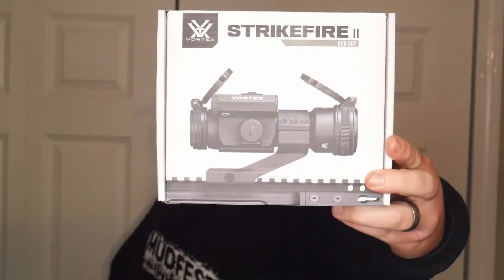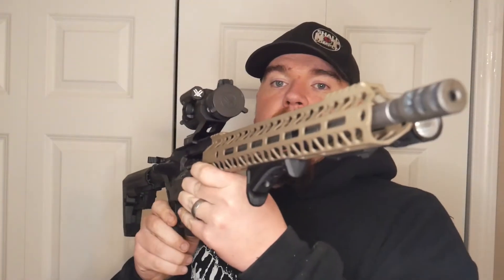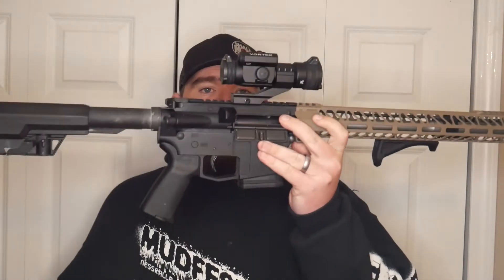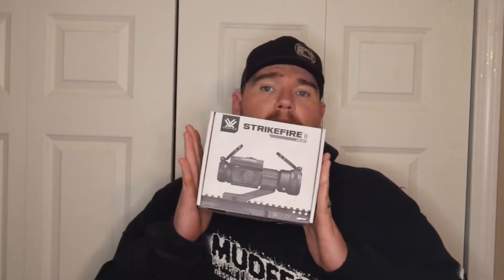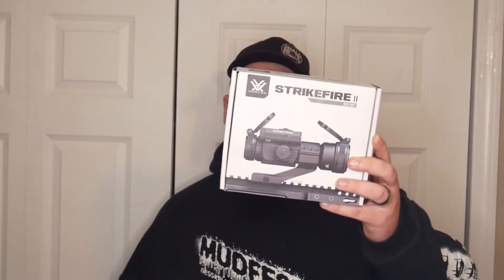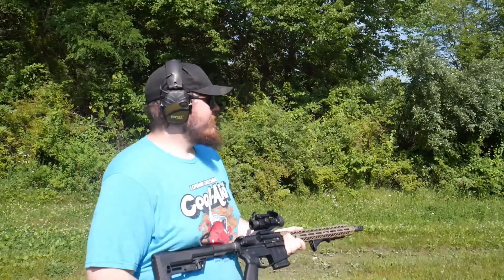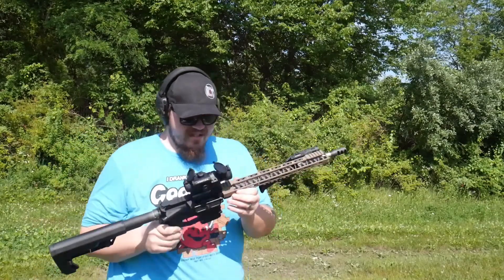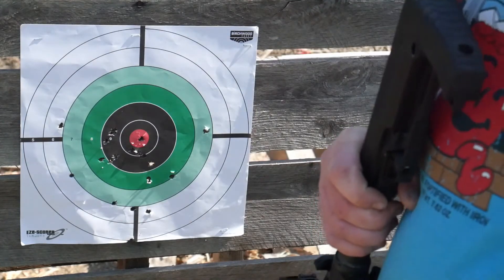The Vortex Strike Fire II THE BEST ENTRY LEVEL RED DOT !!!!!!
What up Everybody I Hope you all Enjoy this Review of the Vortex Strike Fire II Red Dot. For What you get with this Red Dot Makes it the perfect Entry level Red Dot for the money!!

SUPER SWEET AMAZON LINKS!

Vortex Optic
InForce Light
Magpul Foregrip
Ear Pro
Tru Glow Night Sights
Rack Assist Tool
Stream Light TLR 1
Glock Armorer Tools

 Get your Self a Great Holster

Parler: @ShootingGalleryNewEngland
Rumble: Rumble.com/ShootingGalleryNE
Odysee: Odysee.com/ShootingGalleryNE